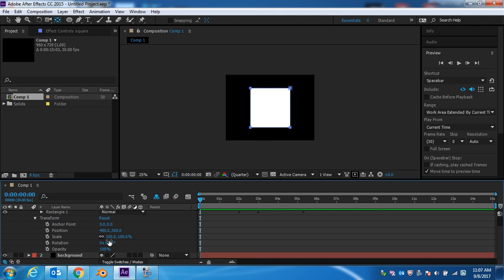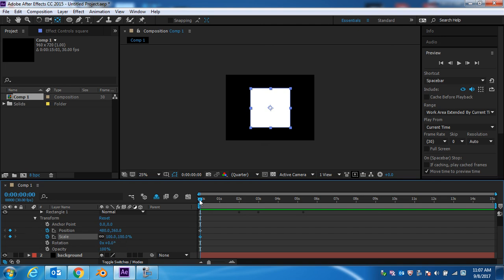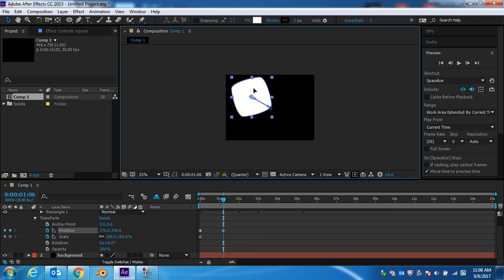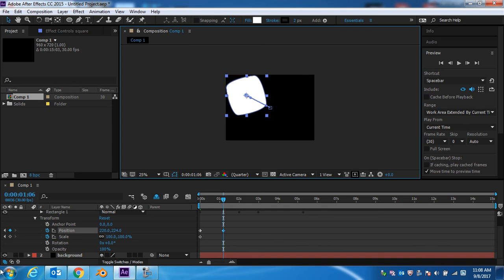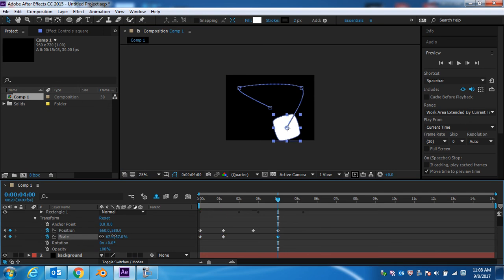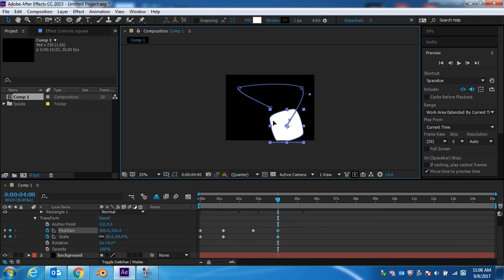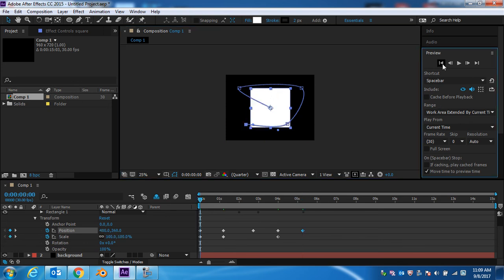Position and Scale